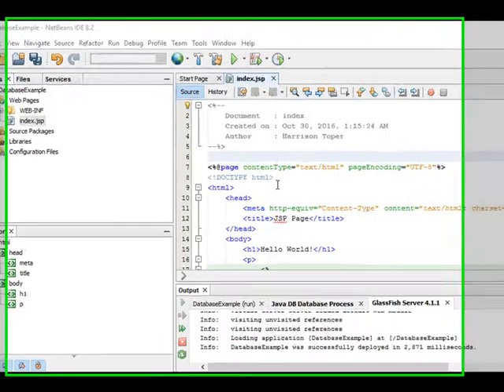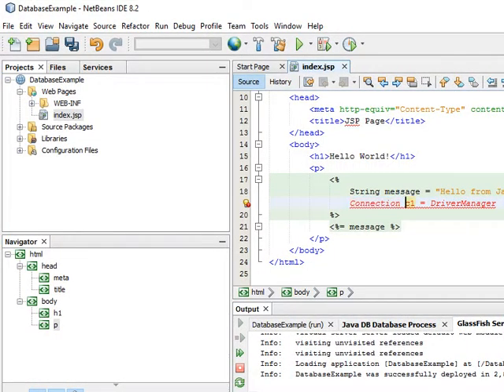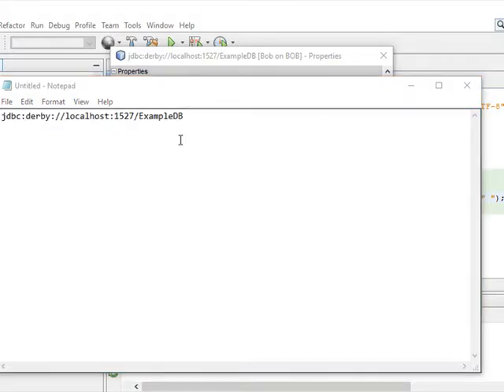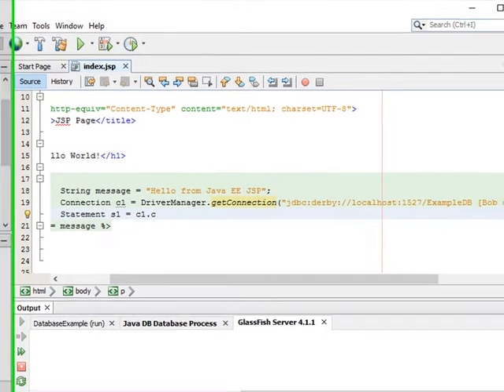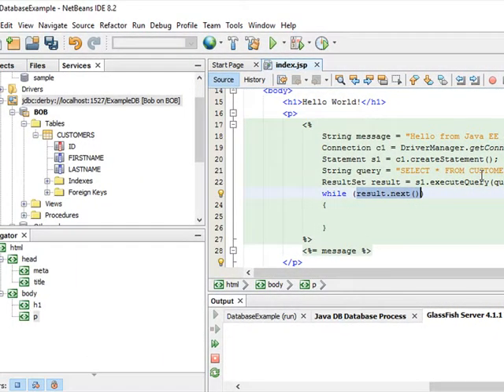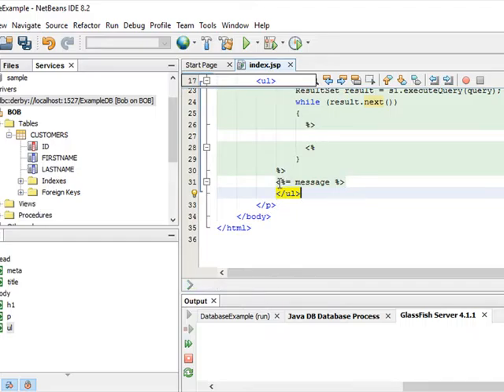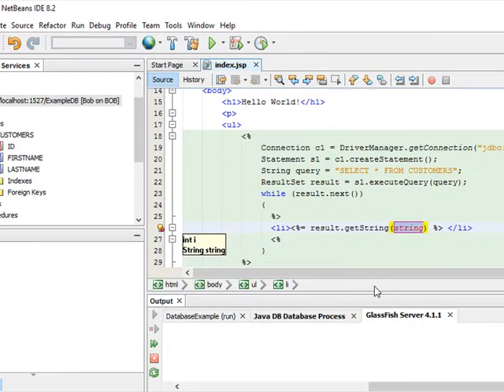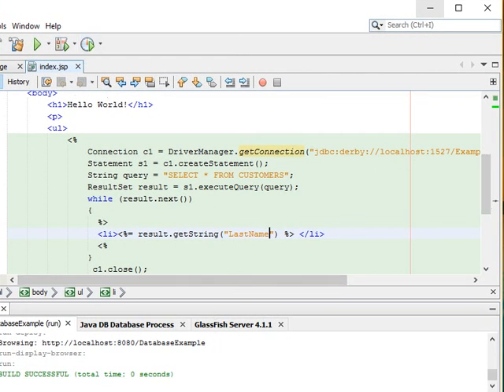Java Databases Part II Code